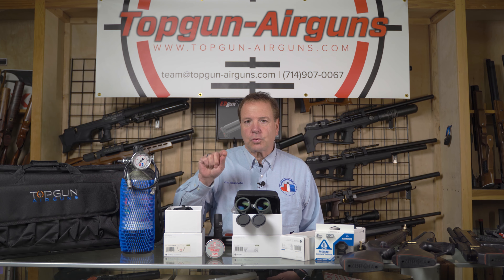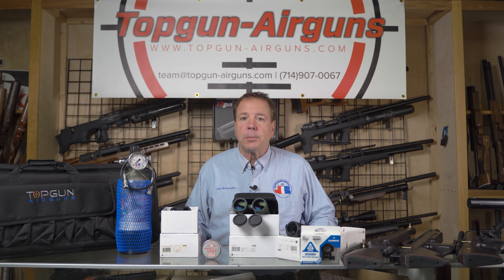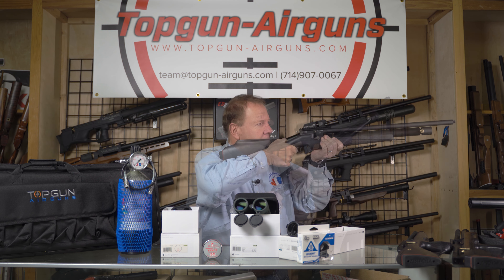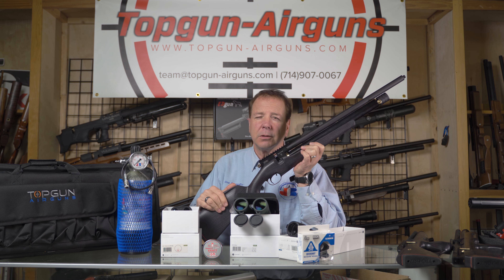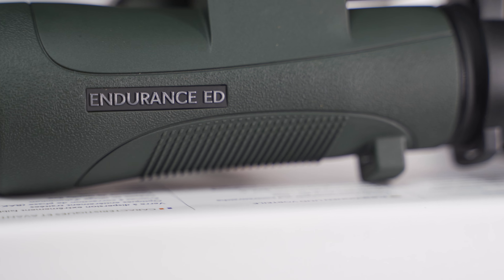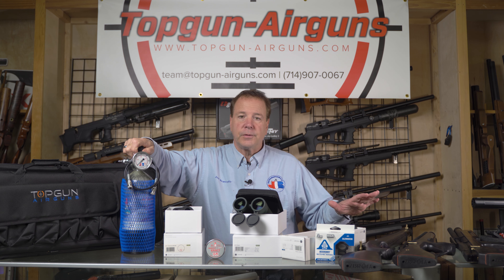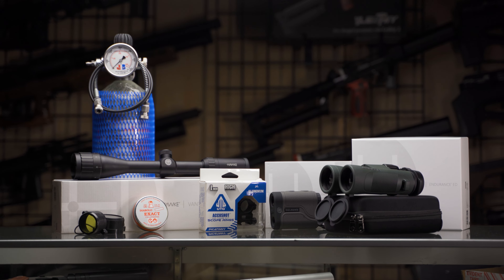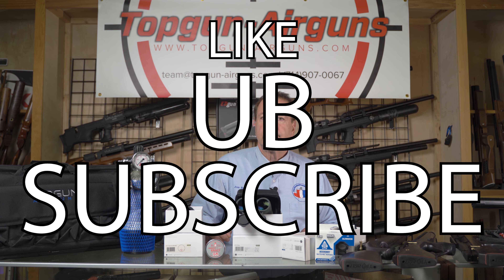#1 PNEU-YEARS SPECIAL! Zbroia Hortitsia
This year we have put together THREE complete shooting packages that will get you immediately into shooting.  This Turn-Key solution not only gives you everything you need to shoot, but adds everything you need to compete.

This package includes the following:

Zbroia Hortitsia in Barrel Length 330mm or 450mm in .22 Caliber
Hawke 4-12×40 Scope
Scope Rings
Hawke Endurance ED 8×42 Binoculars
Hawke Endurance Laser Rangefinder (works to 700 meters)
Fully Loaded Guppy Air Tank
JSB Pelletes
TopGun-Airguns case